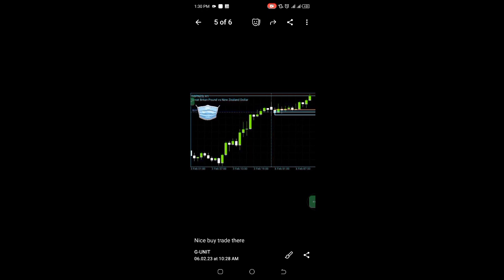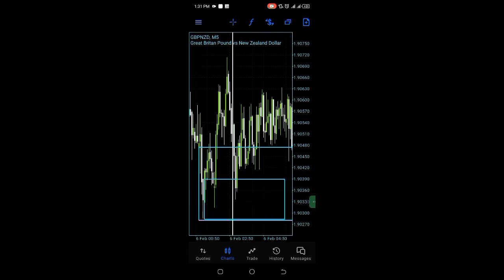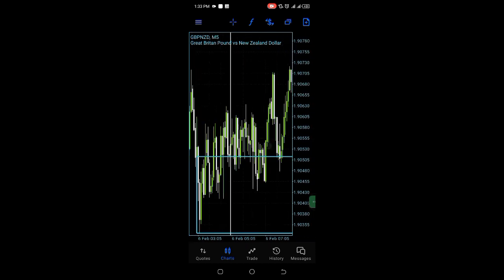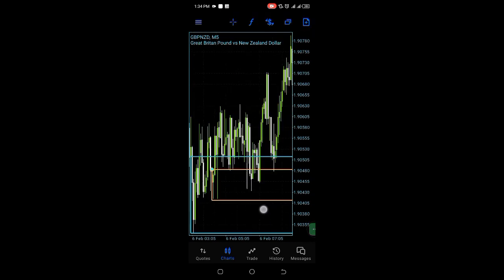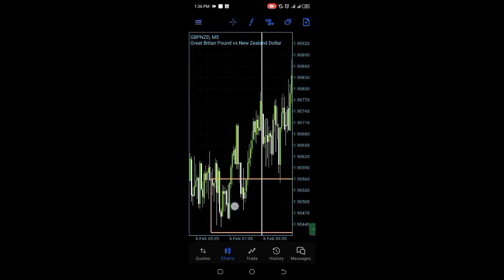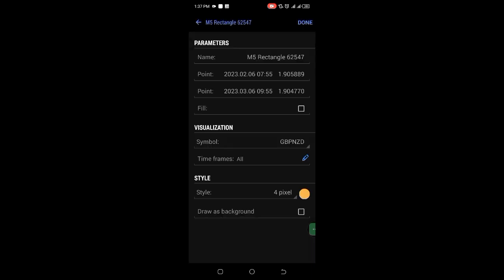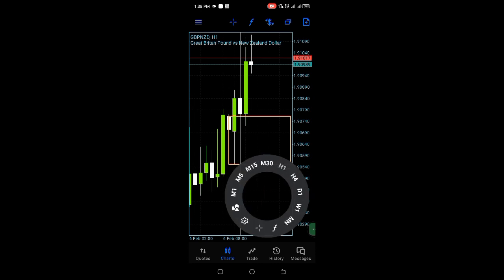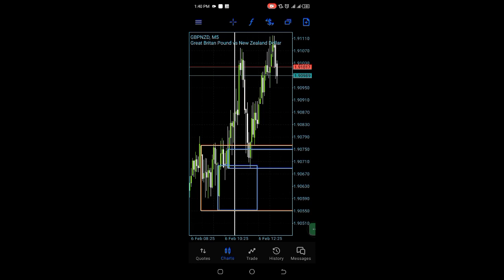SUPPLY AND DEMAND ZONE WITH ENGULFING CANDLESTICK PATTERN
When you see an engulfing candlestick pattern on the chart.. you should get excited..